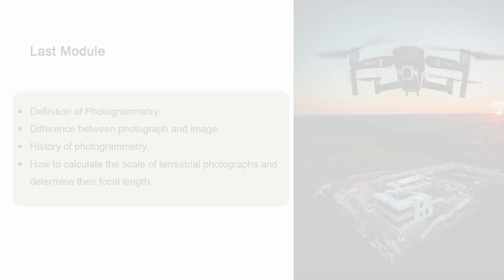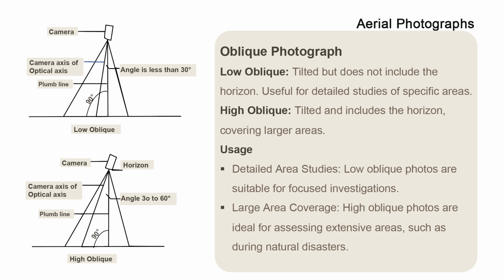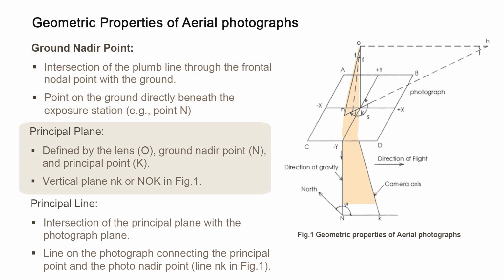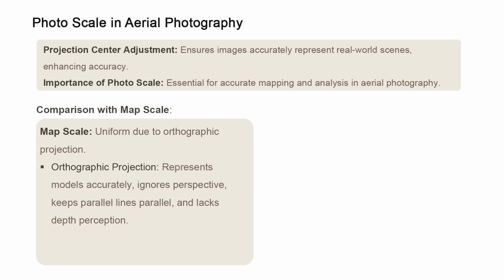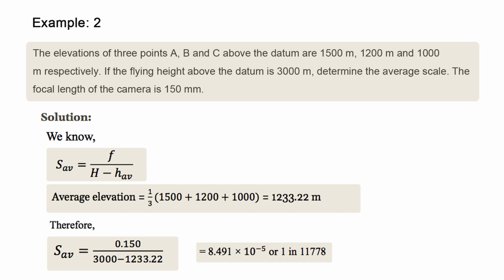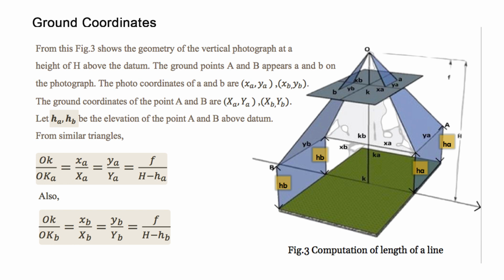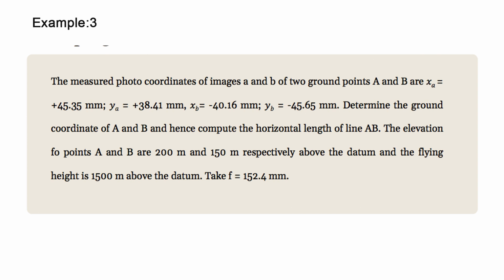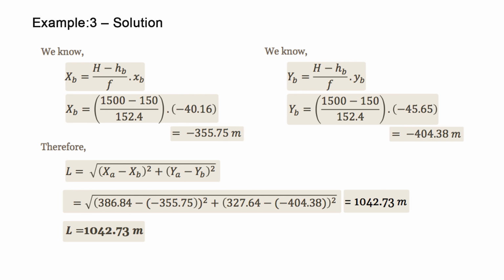Lecture 33 Photogrammetrical Surveying (Part-2)